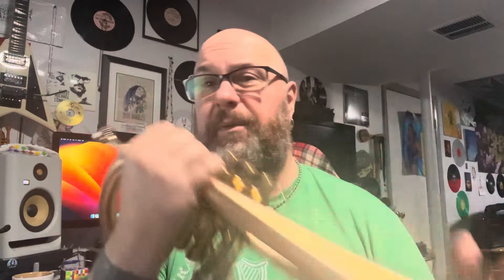Brasspire and some “weird” flugelhorn mouthpieces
Some of the mouthpieces that I don’t talk about as often.

lol if you were wondering about the Roy Hargrove tune I was mentioning, this is it: